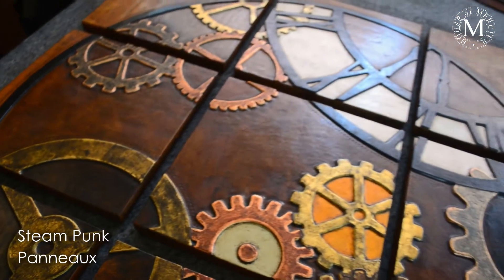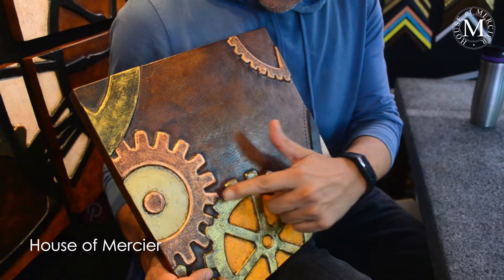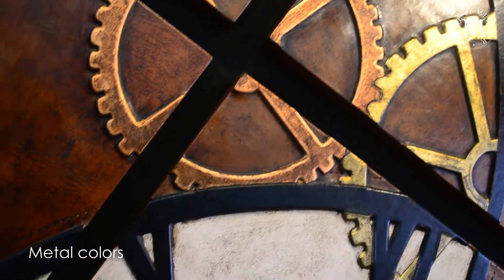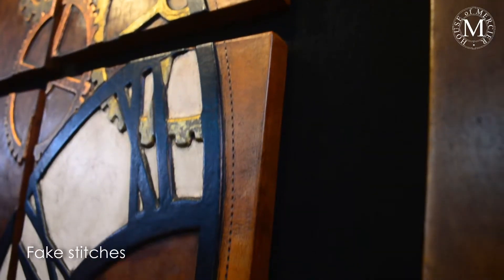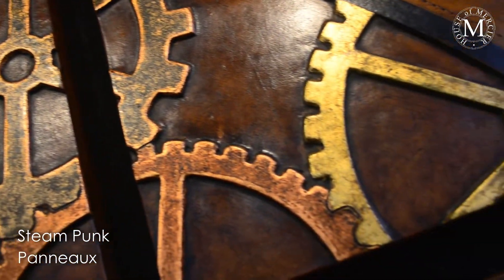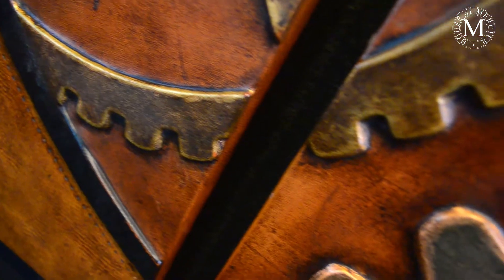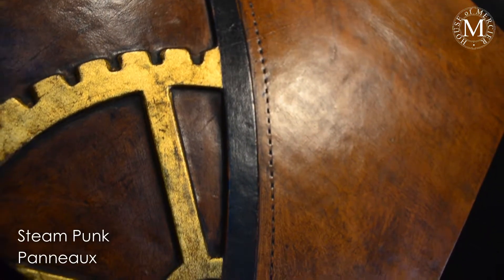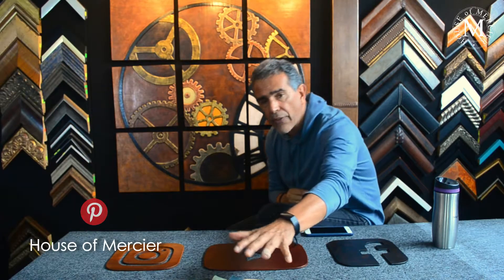Leather Panneaux "Steam Punk" - By House of Mercier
Join meeting Zoom with House of Mercier
Call; (for free) 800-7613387 from 9am to 4pm (Center time)